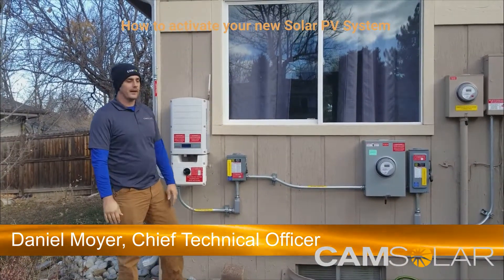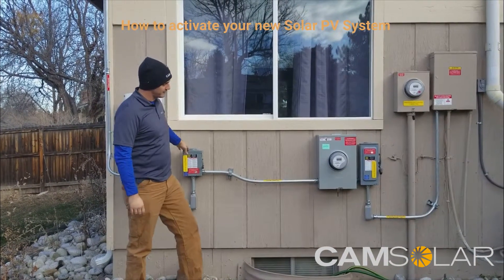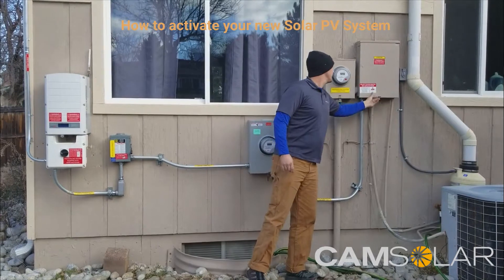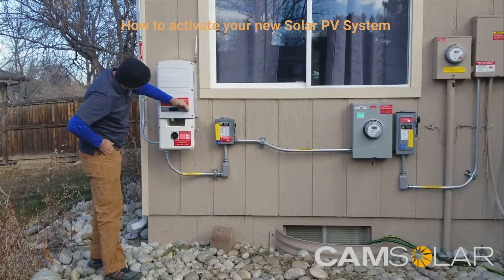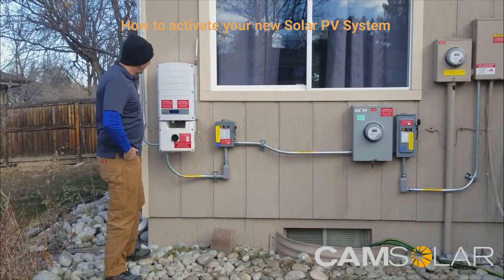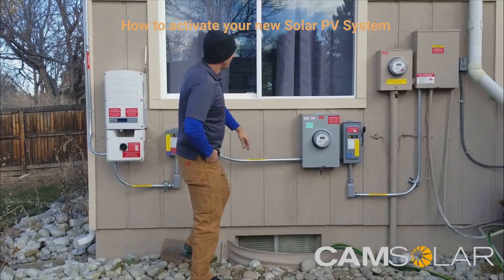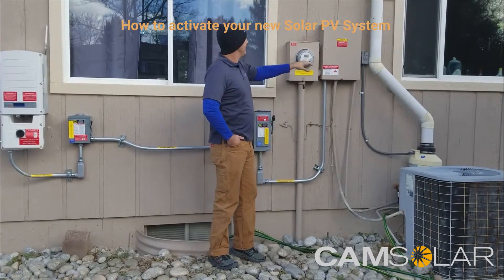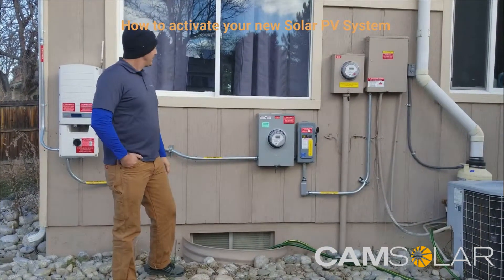How To Activate A New Solar PV System | CAM Solar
Watch as Daniel Moyer, the CTO of CAM Solar, walks you through the activation and pieces of equipment included in a residential solar PV system. Daniel covers solar inverters, AC disconnect switches, PV meters, utility meters, and even how to activate your new solar PV system. If you are looking to go solar here in San Antonio, Austin, TX, Denver, Colorado Springs, and Pueblo, CO, go local and go CAM Solar! Still have questions?